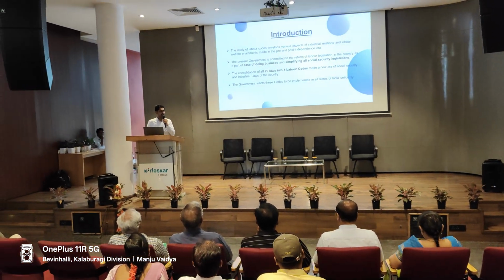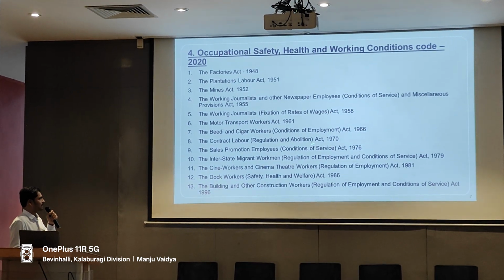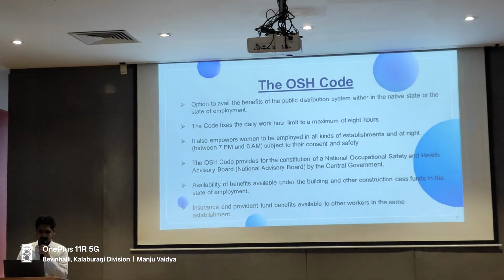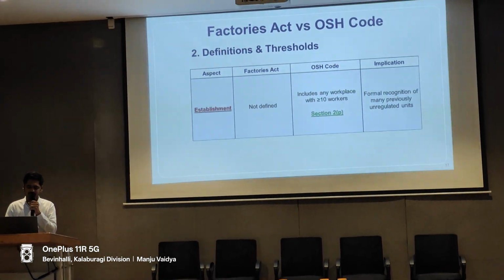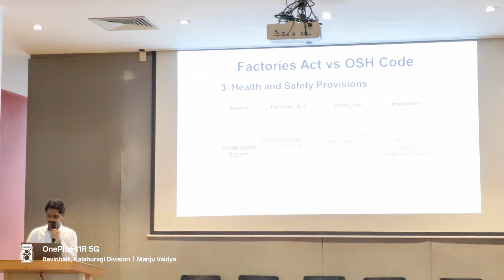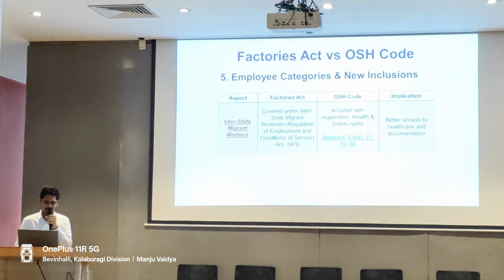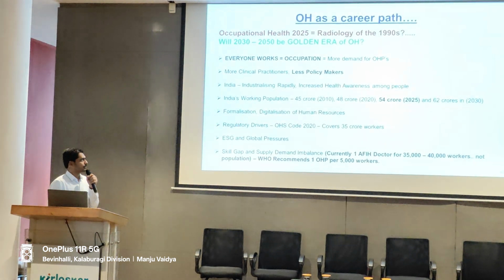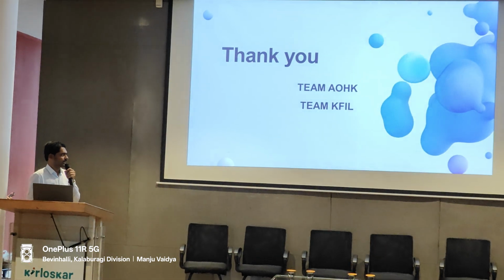New Labour Codes of India: Implications for Occupational Health Practice | Dr Chandrashekhar CS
AOHK's First Ever CME in North Karnataka | Dr Chandrashekhar CS